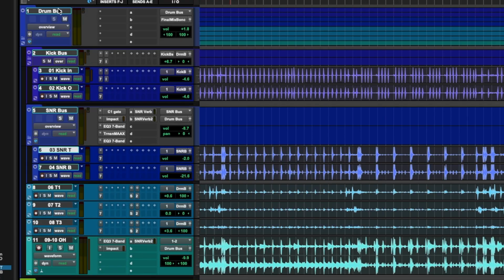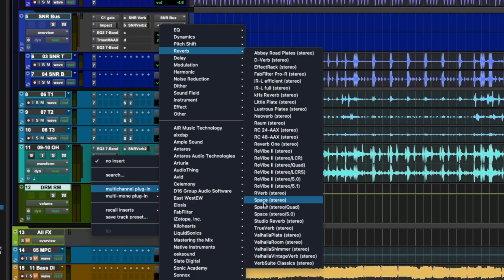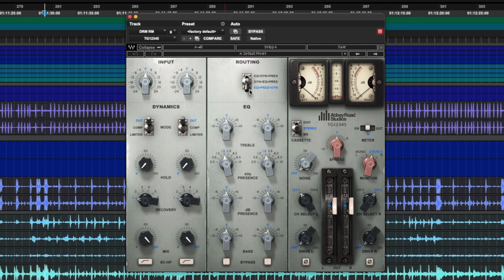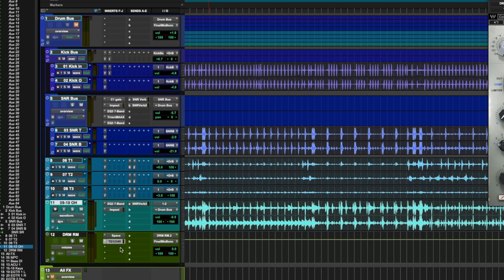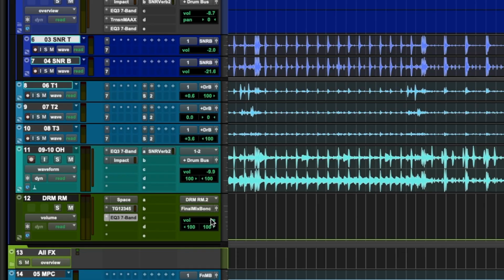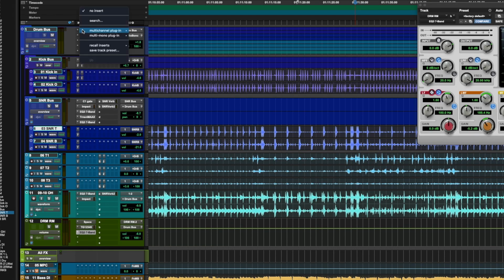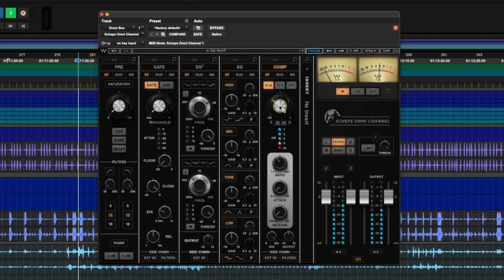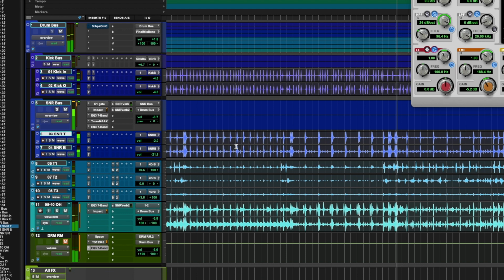EP 07 Make room for the rooms...added bonus, DRUM BUS PROCESSING!!!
And I will make room, for the rooms...Fake rooms that is! That's right, you read that correctly. FAKE ROOMS!!! Are you ever in a sitch where you are mixing drums and there are NO room mics!?!?!? Good Heavens NOOOO!! Hush child, hush...it's OK, I got you. All you need to do is partake in watching this here episode of Bingeing on Broadcast and your nightmares will cease.